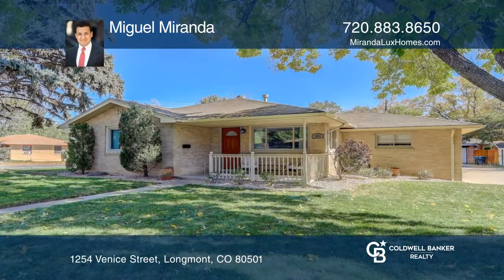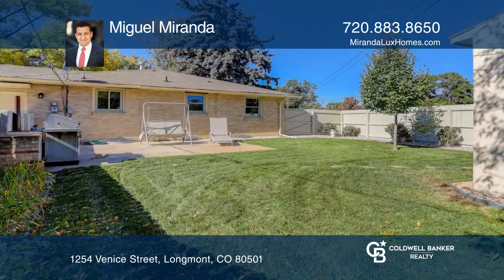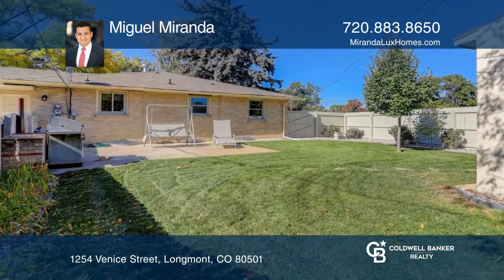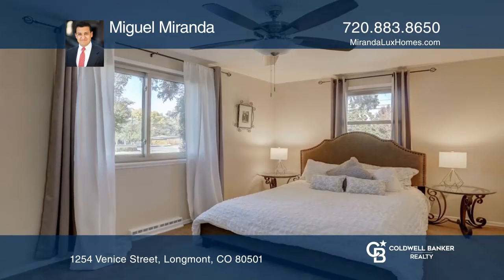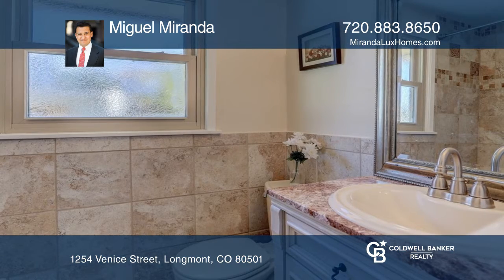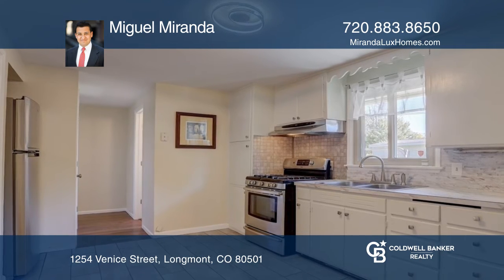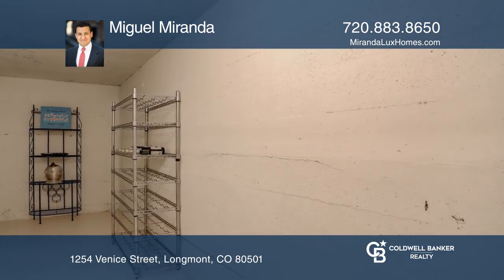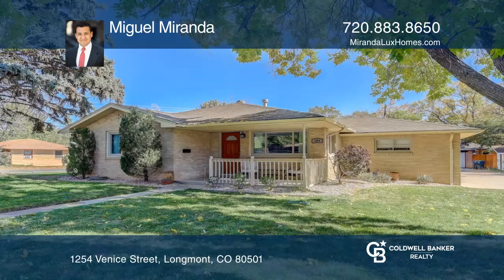Miguel Miranda presents 1254 Venice Street Longmont, CO | ColdwellBankerHomes.com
1254 Venice Street, Longmont, CO

Unique corner lot home in a great location. Close to restaurants, shops, parks and more. Five bedrooms, three bathrooms and a finished basement. Parking in the back for a RV and space for more cars. New paint inside all throughout the house; also new paint on the fence and shed. New carpet in all be